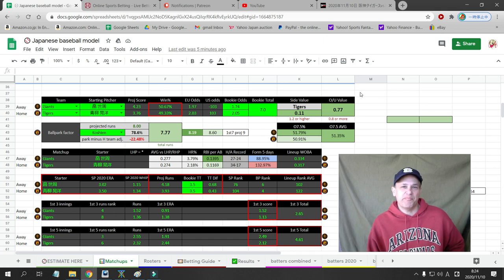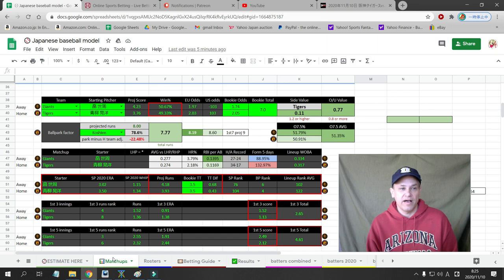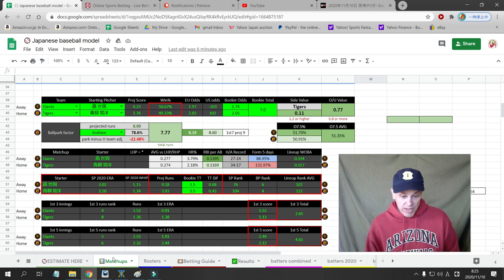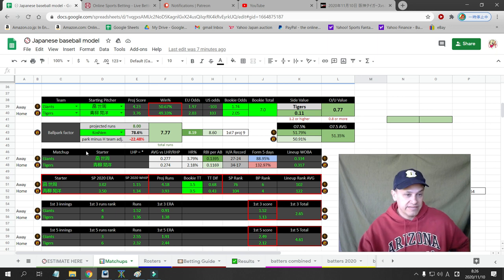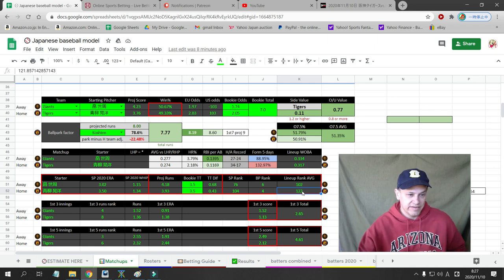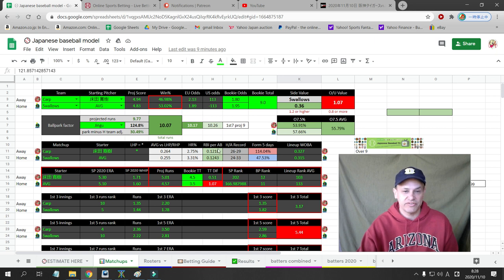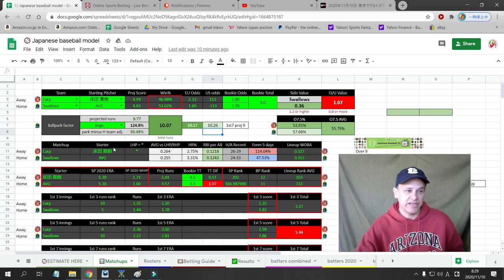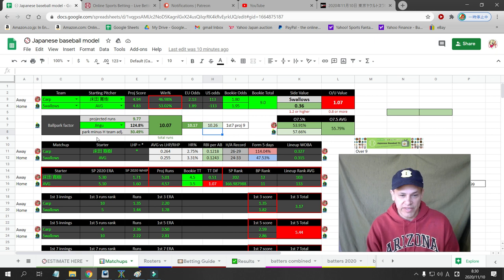Japanese Baseball NPB Betting Show and Free Picks Yakult Swallows 11/10